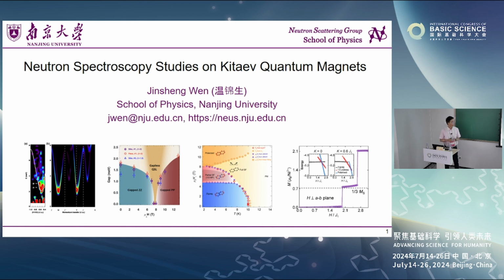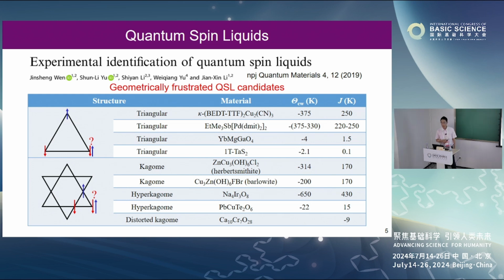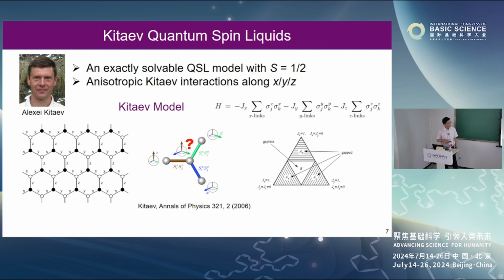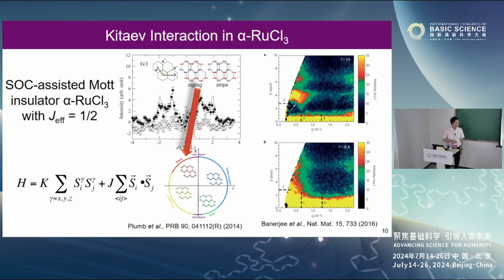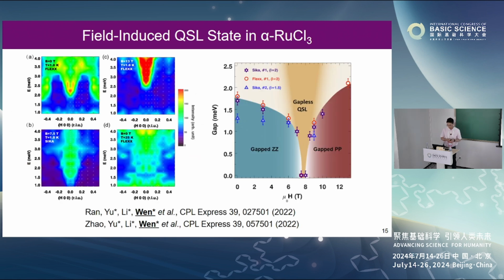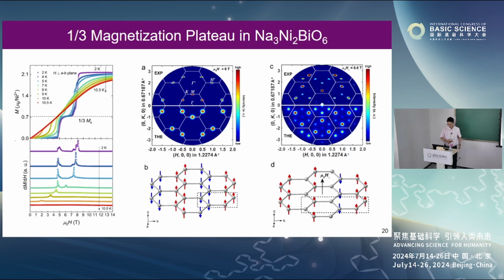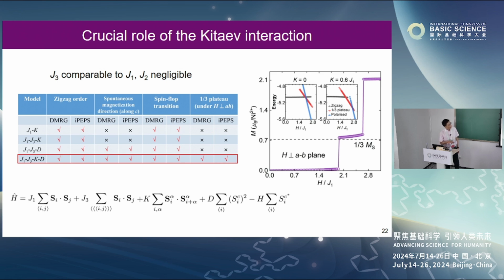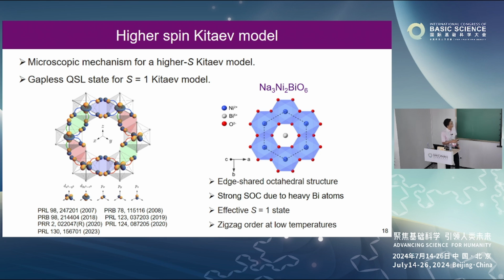Jinsheng Wen: Neutron Spectroscopy Studies of Kitaev Quantum Magnets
The Kitaev model is an exactly solvable quantum-spin-liquid model defined on a honeycomb lattice with $S = 1/2$. The key element underlying this model is the bond-anisotropic Kitaev interaction. However, in a spin-only system, it is unrealistic to have such anisotropic interactions. In this talk, I will show that the Kitaev interaction can be realized in a Mott insulator $\alpha$-RuCl$_3$, which has an effective spin of 1/2 by entangling the spin and orbital degrees of freedom. I will also show that by applying an in-plane magnetic field, the zigzag magnetic order ground state in $\alpha$-RuCl$_3$ can be completely suppressed, and a quantum-spin-liquid state can be achieved. More recently, we extend the Kitaev physics to higher-spin system, where we find in a honeycomb-lattice antiferromagnet Na$_3$Ni$_2$BiO$_6$ that there is a profound 1/3 magnetization plateau, which is stabilized by the Kitaev interaction. This will also be discussed in the presentation.